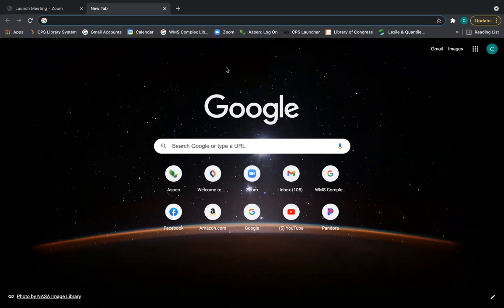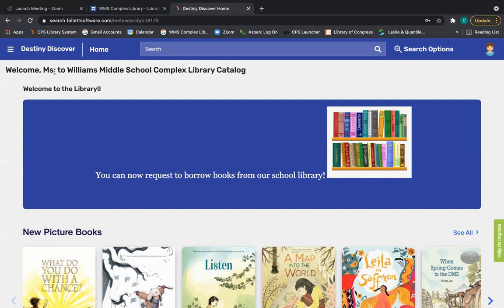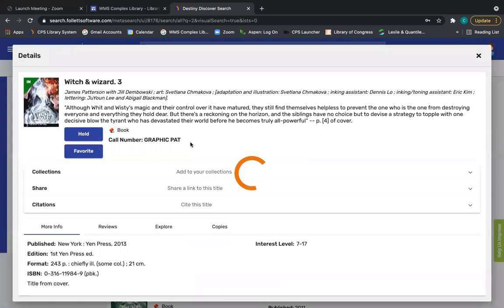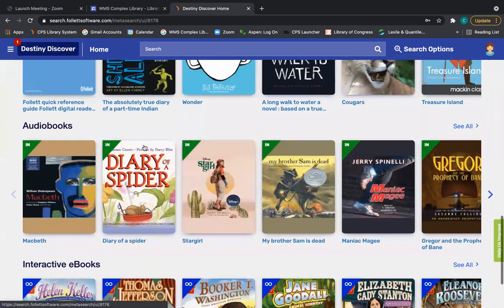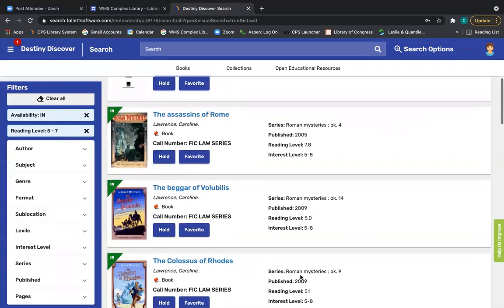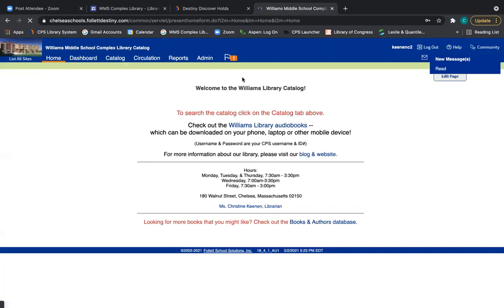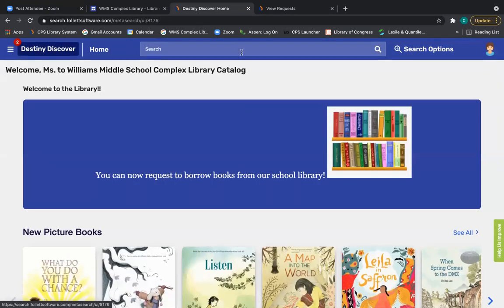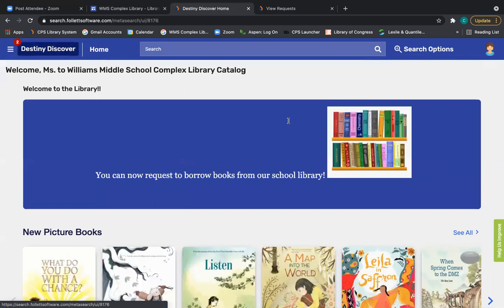Using Destiny Discover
Watch the video linked here to learn how to use Destiny Discover to request school library books.